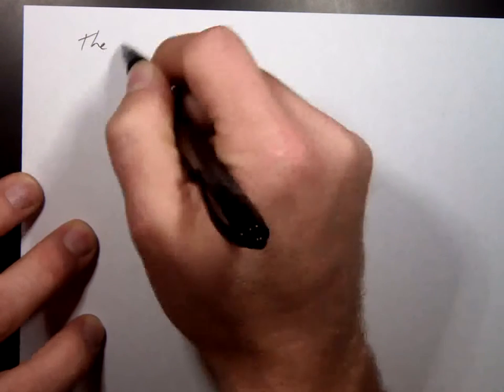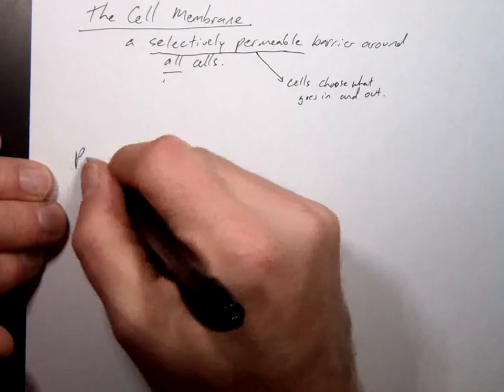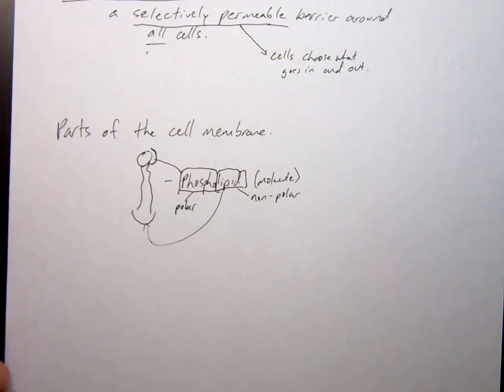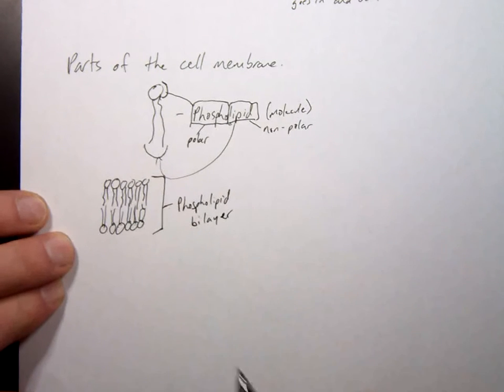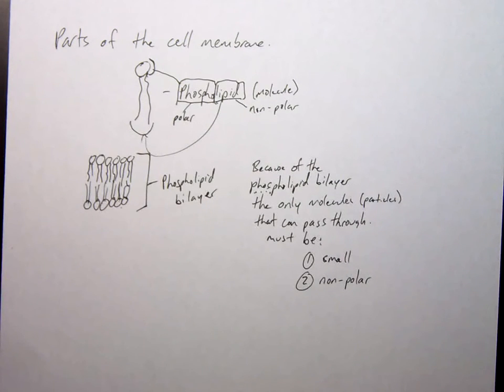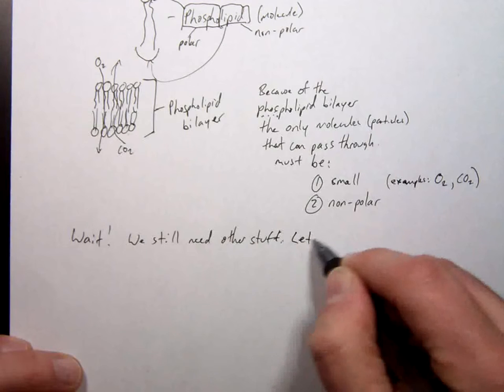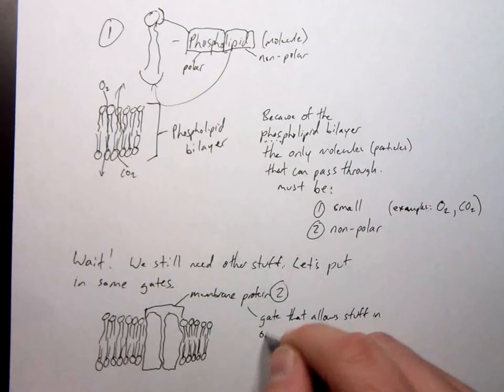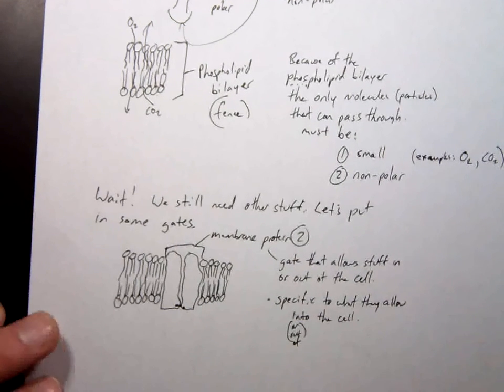Biology Lesson 4 1 The Cell Membrane Part 1